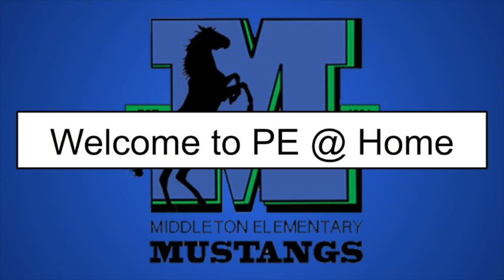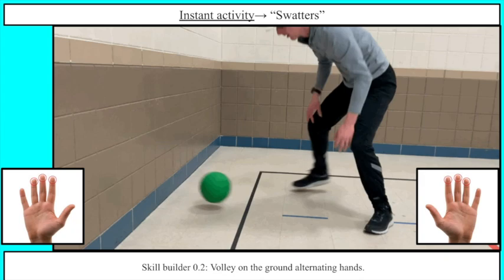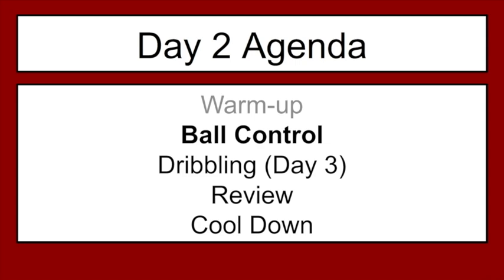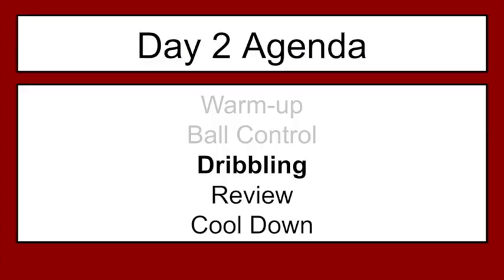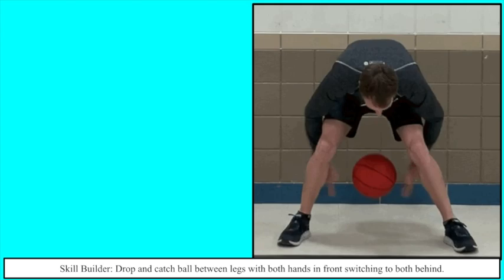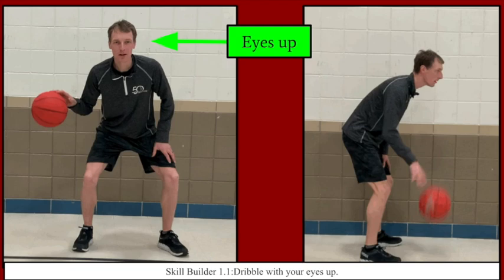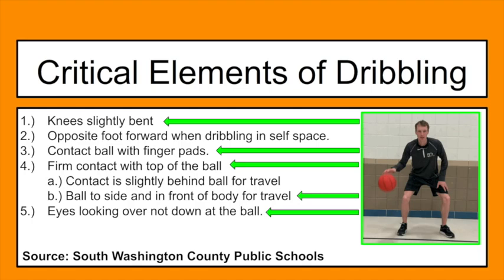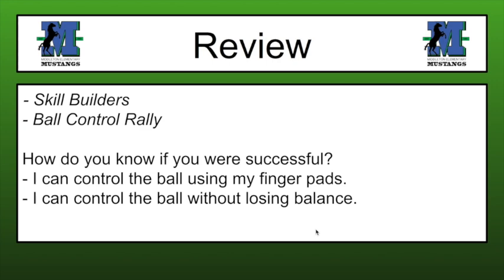Home Basketball K2 Day2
This is a video with lead up activities for dribbling at home.